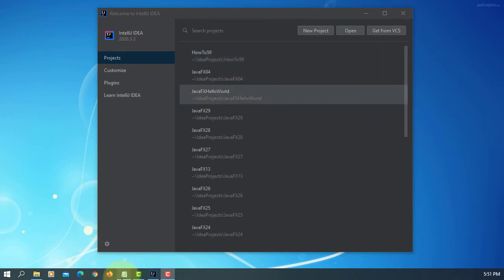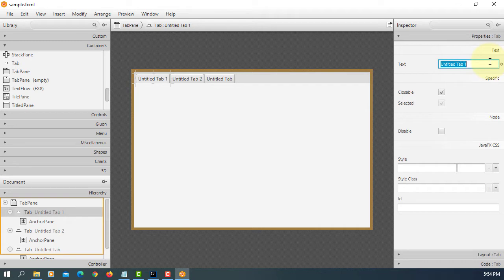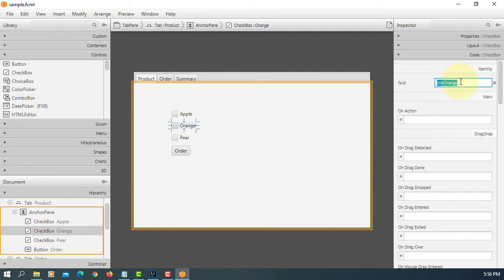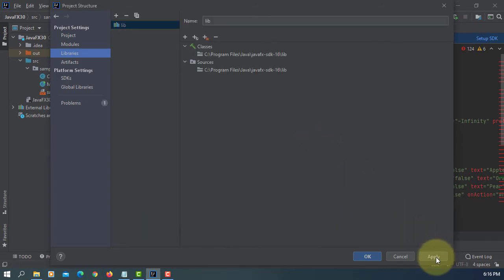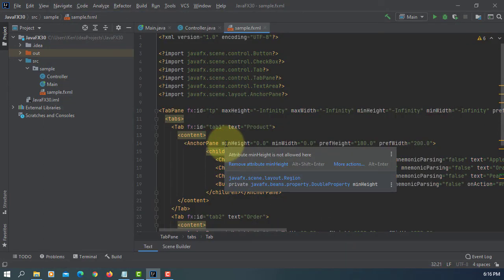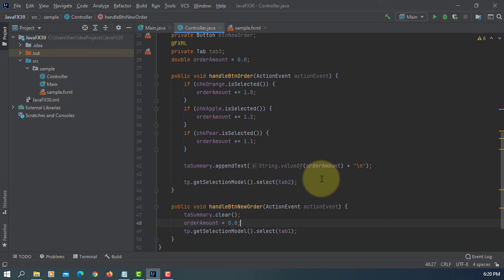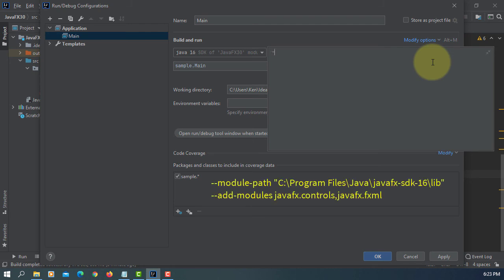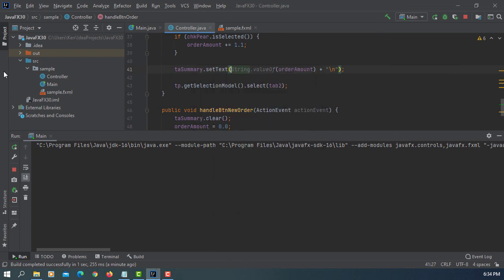JavaFX 15 Tutorial 30 - TabPane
In this tutorial, I will show you how to use TabPane and Tabs using JavaFX 16 or higher with IntelliJ 2020.3.3 on Windows 10 x64.

Tabs are placed within a TabPane, where each tab represents a single 'page'. When the user clicks on a Tab in the TabPane the Tab content becomes visible to the user.

getSelectionModel()

Select a Tab using the index of the tab.

The first Tab has an index of 0, in this example, it refers to tab1. But I prefer to use its fxid such as tab1, tab2

VM options
--module-path "C:\Program Files\Java\javafx-sdk-16\lib"
--add-modules javafx.controls,javafx.fxml

JDK 16
JavaFX SceneBuilder 16